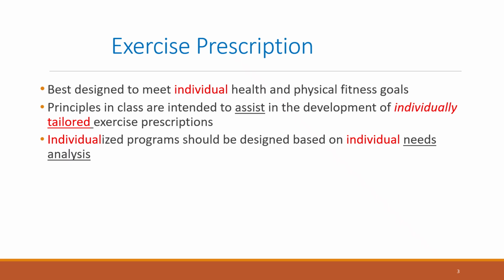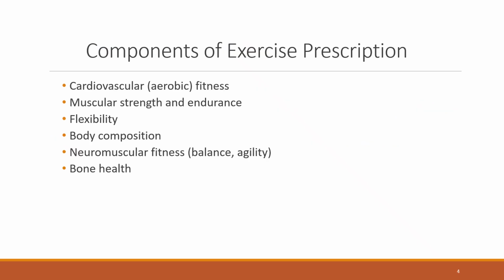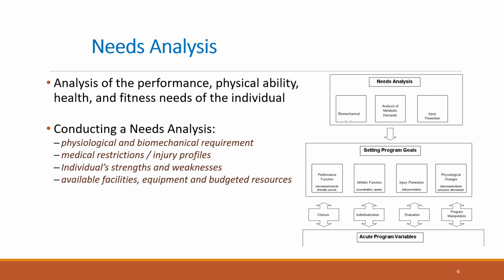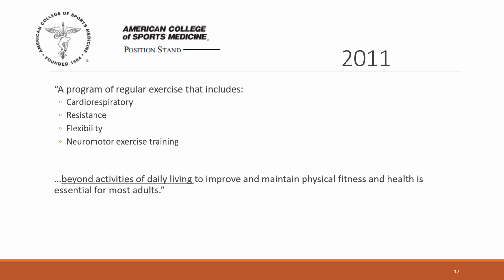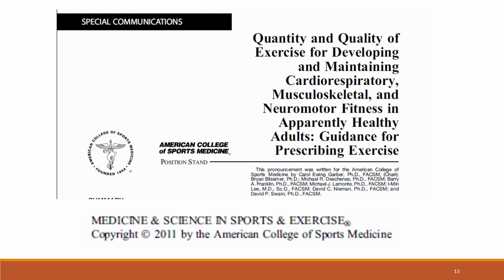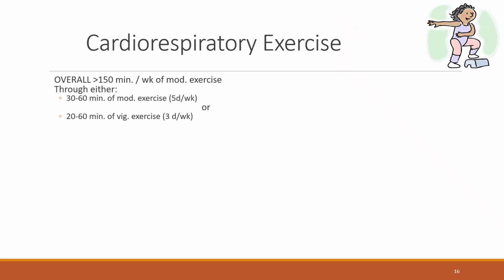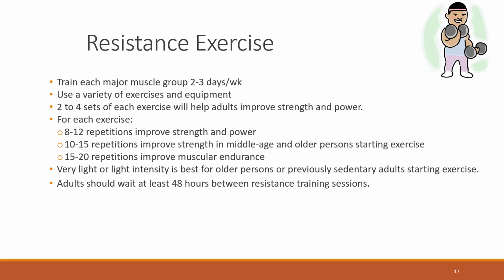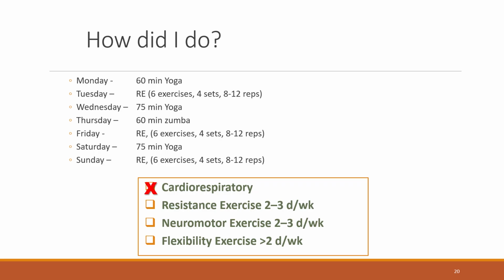M4 Exercise Guidelines for General pop